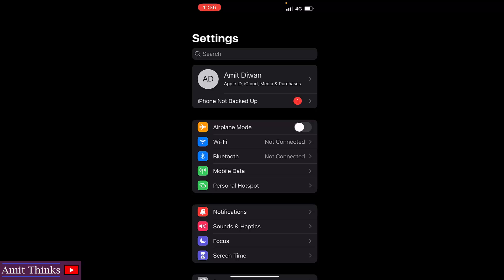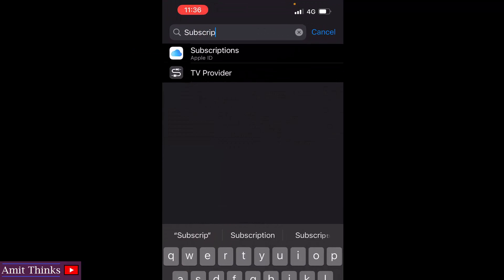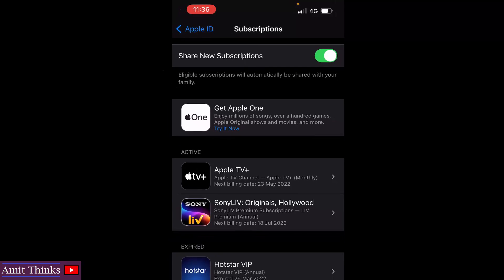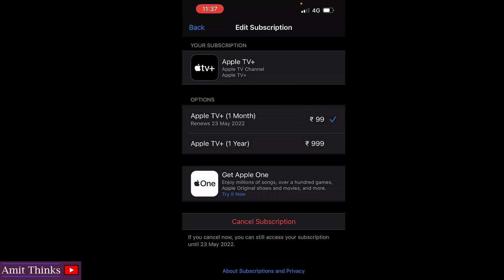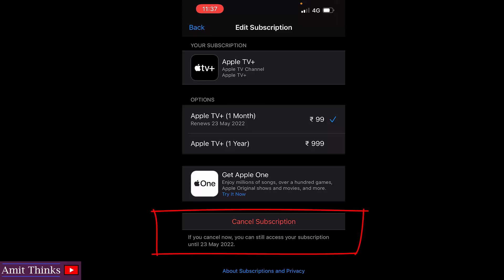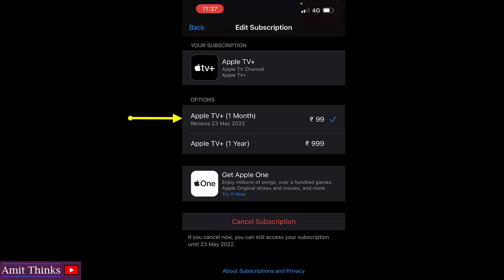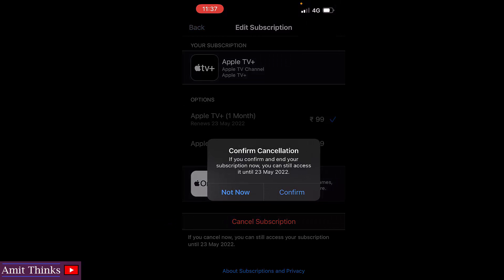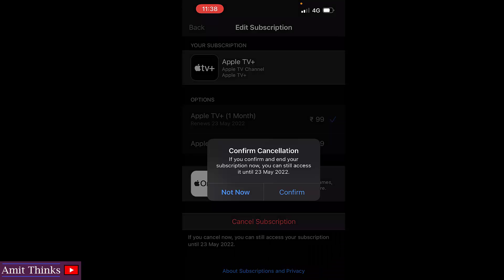How to Cancel Apple TV Plus Subscription (2022)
In this video, learn to cancel Apple TV+ Subscription using an iPhone. If you won't, the default settings will auto-debit every month.